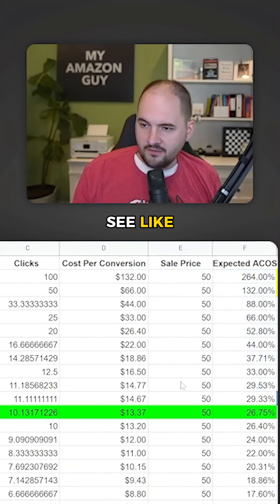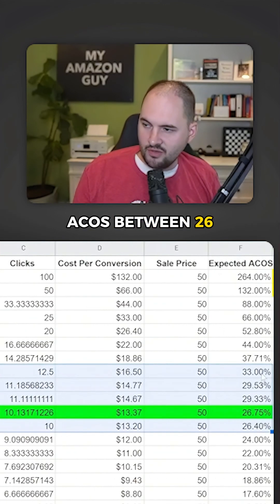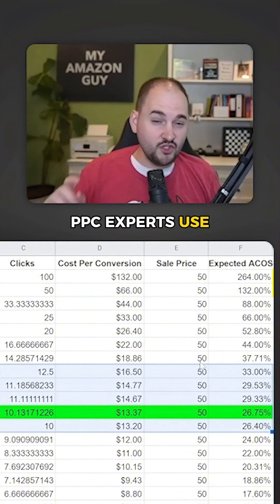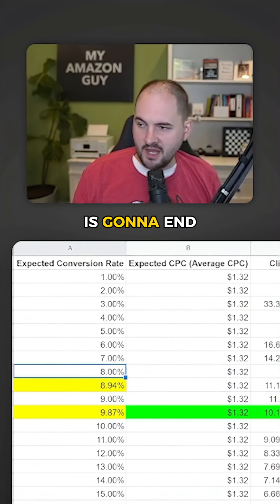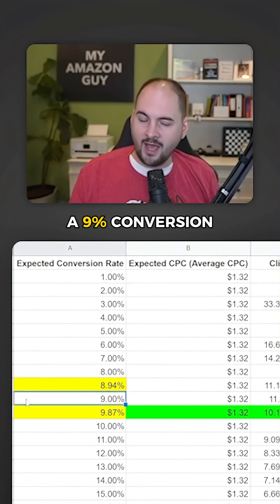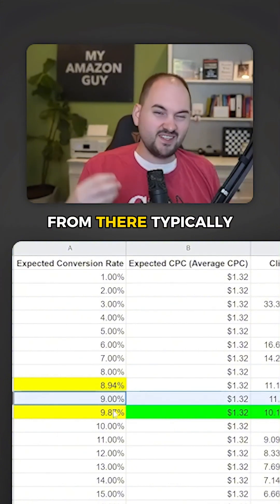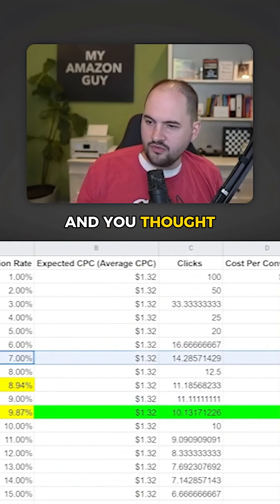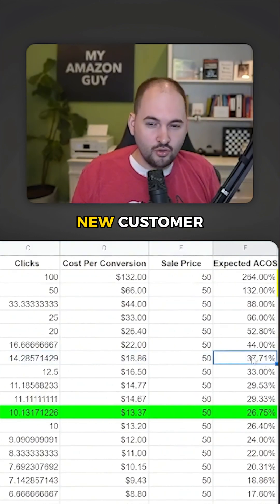Simple Math Trick to Estimate Your Amazon PPC ACoS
Easily calculate your expected Amazon PPC ACoS using this simple math trick. Understand how conversion rates, CPC bids, and clicks affect your ACoS so you can hit your target every time.

Get our free PPC guide and start improving your Amazon ads today!